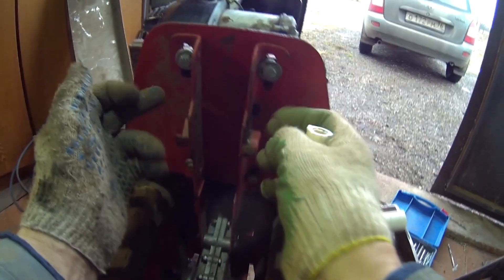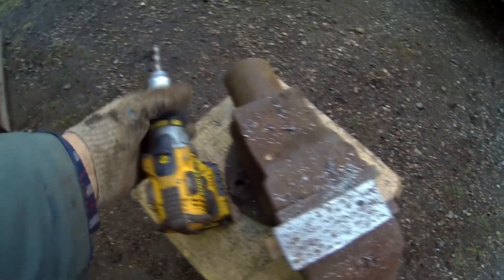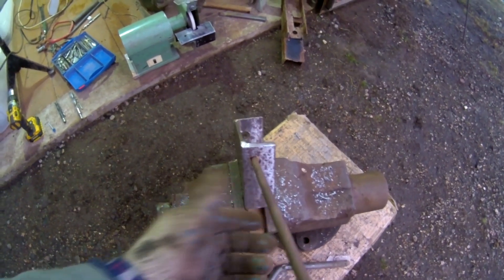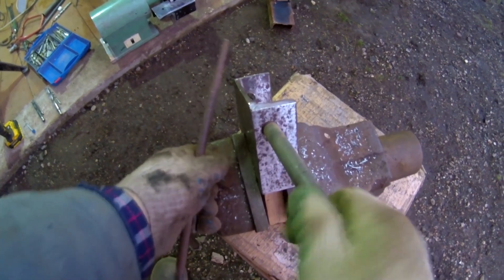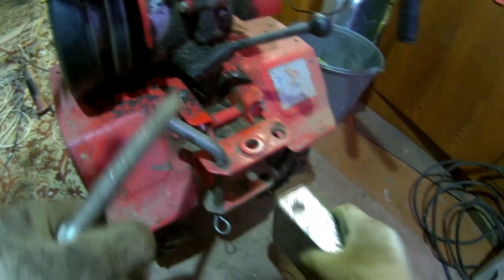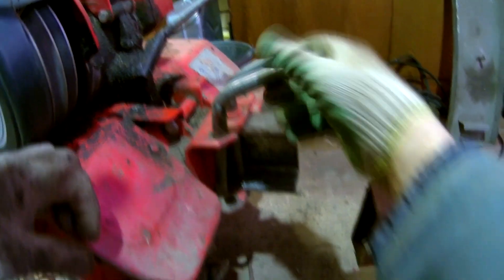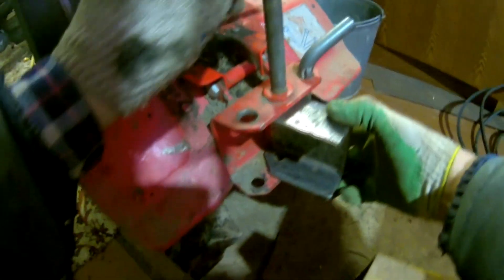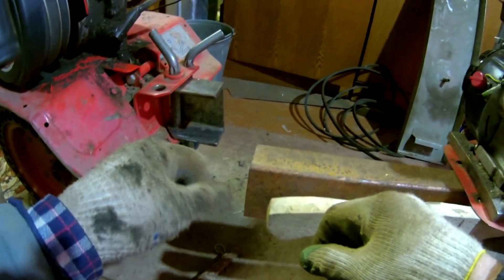3) Минитрактор "Тяни - толкай"